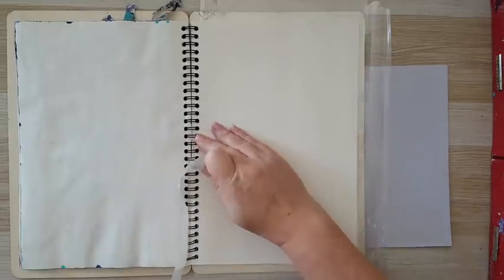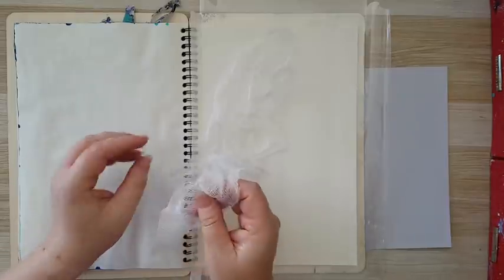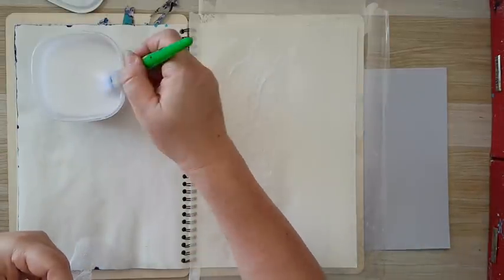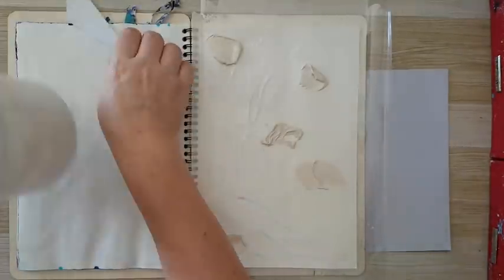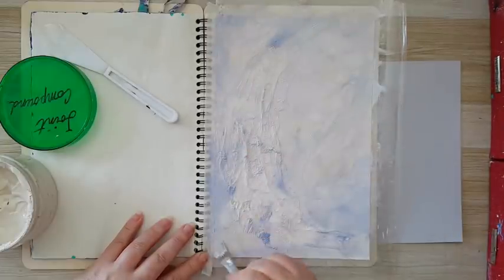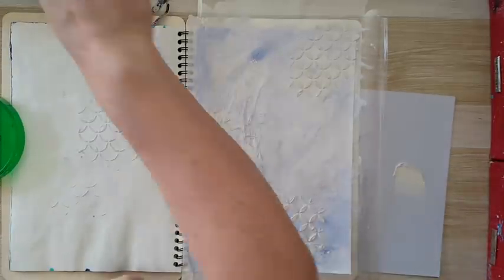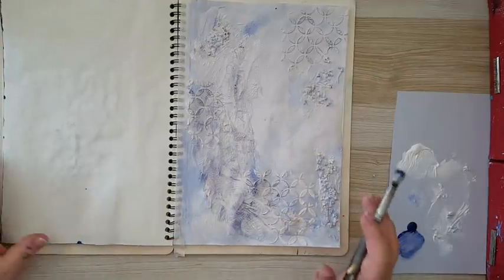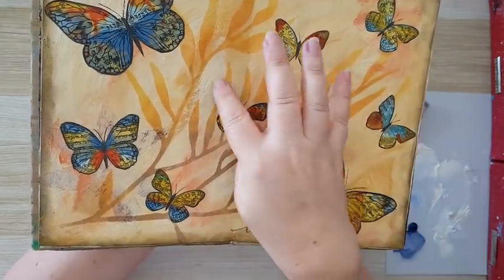Art Journal Mixed Media Tutorial - Distressed Background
Making a lot of texture in the back ground with gauze, gesso and joint compound. Making  my own focal point.